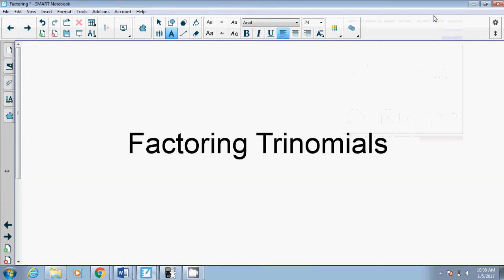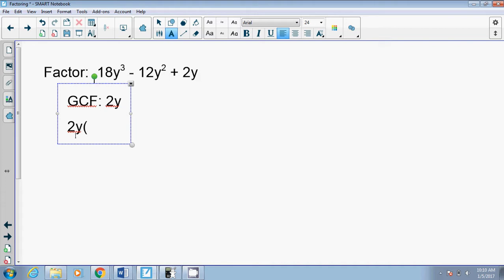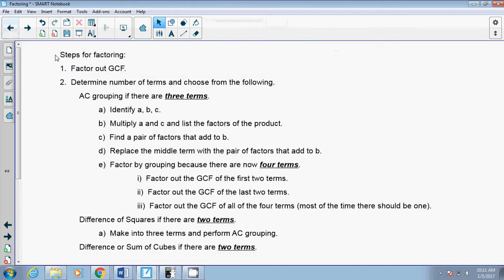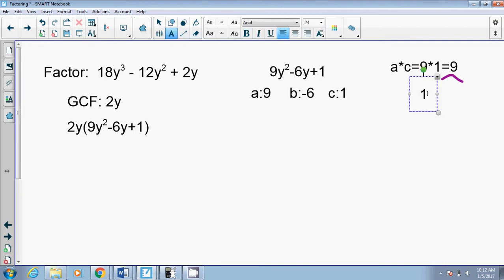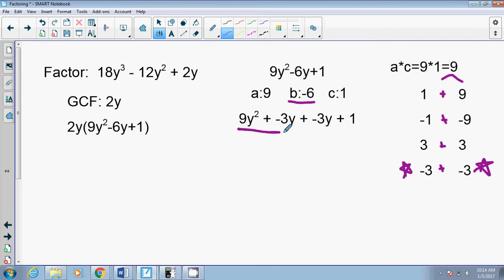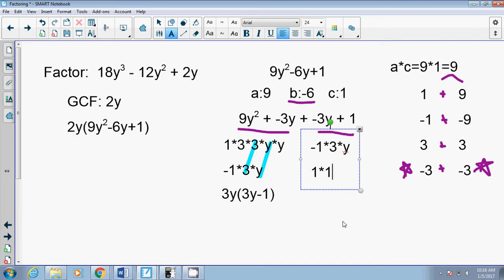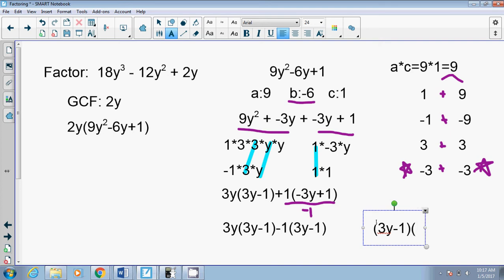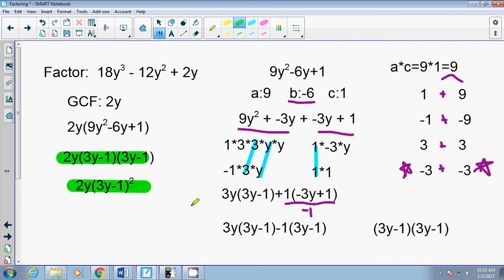Factoring a Trinomial--Harder